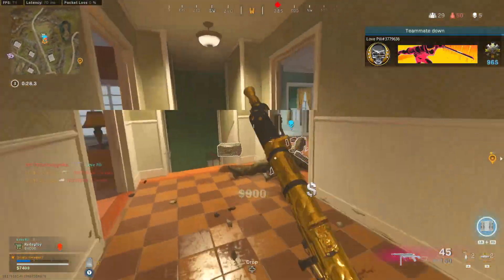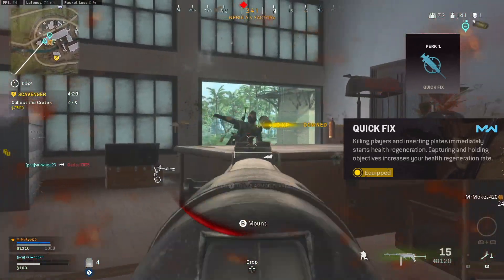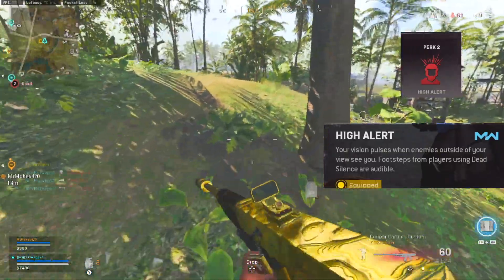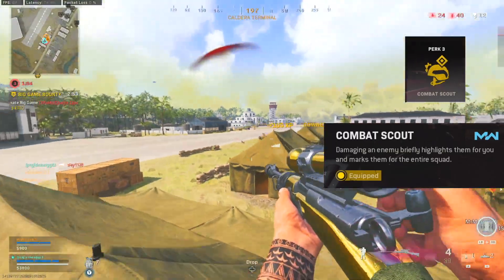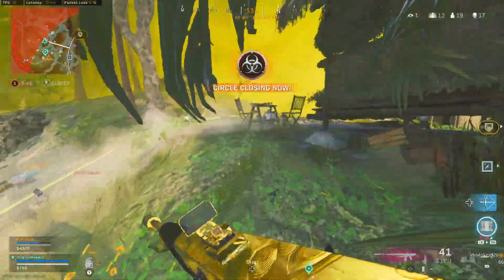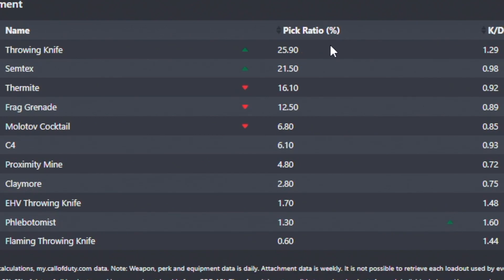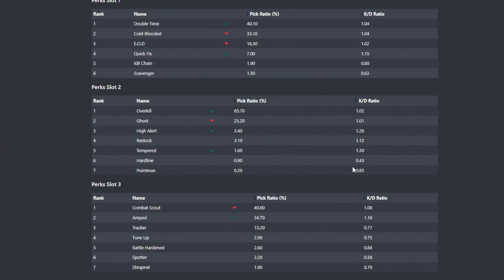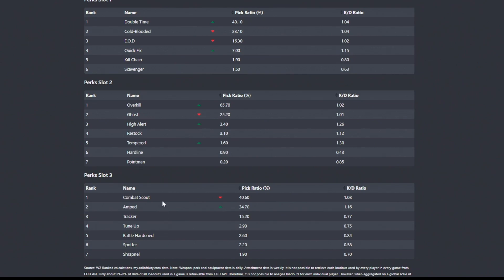BEST PERKS TO USE IN WARZONE | WARZONE ADVICE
BEST PERKS TO USE IN WARZONE! Warzone perks explained by going over all the perk updates and how much they are used to help understand their counter. This will be great Warzone advice to elevate your game and help you ascend to the top of Warzone! We love making videos for you all!

0:00 BEST PERKS TO USE IN WARZONE
0:12 PERK 1 EXPLAINED
1:37 PERK 2 EXPLAINED
3:20 PERK 3 EXPLAINED
5:06 HOW MUCH PERKS ARE USED
10:00 BEST PERK COMBINATIONS
11:15 BEST WEAPONS IN WARZONE